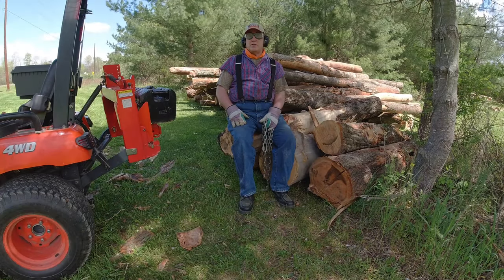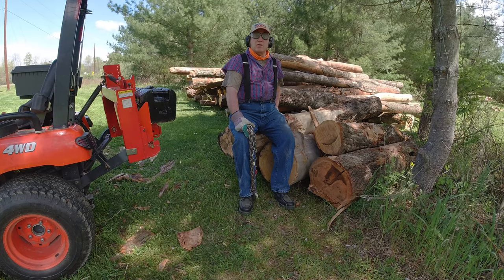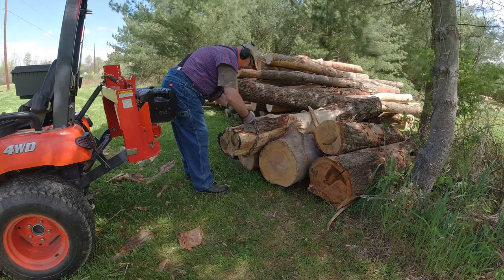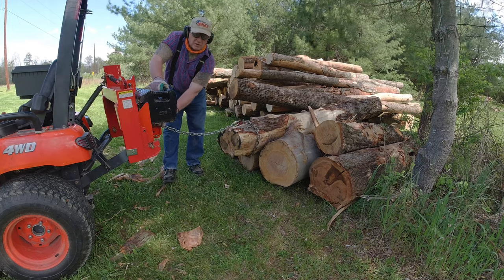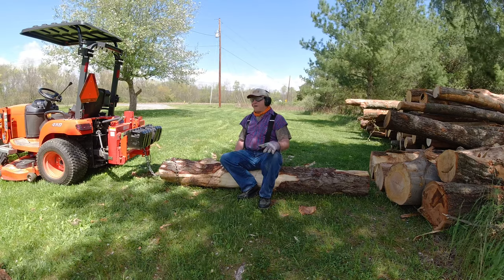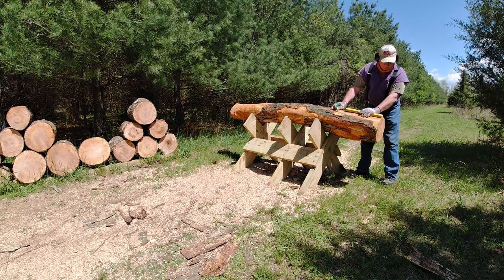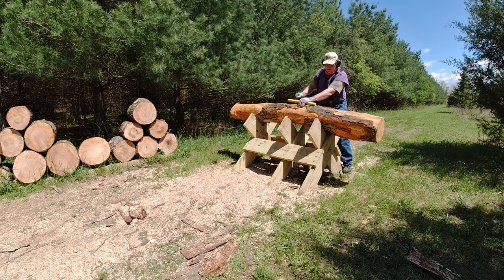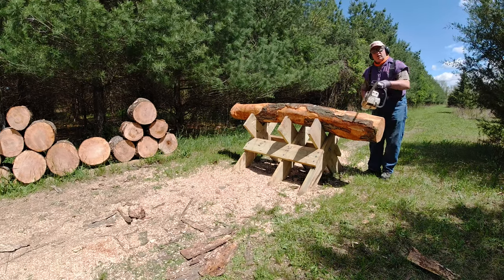#69 - BUCKING FIREWOOD POLES